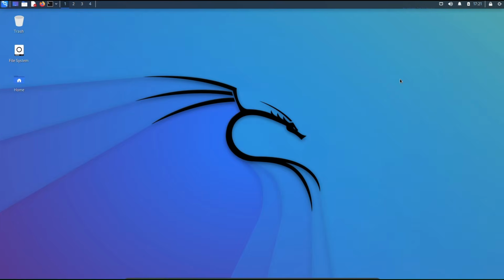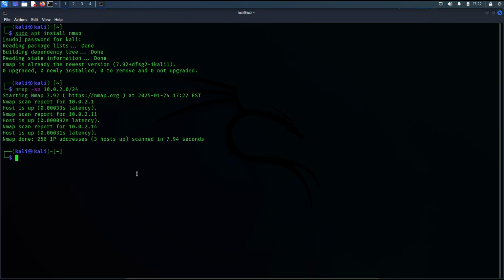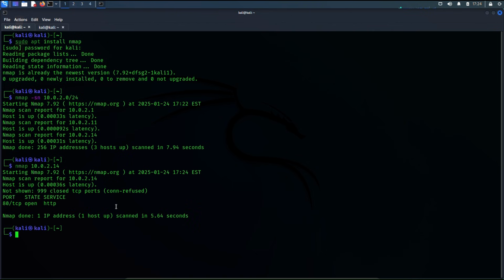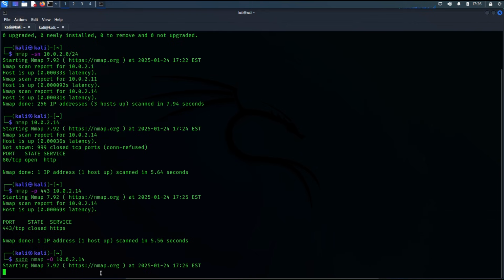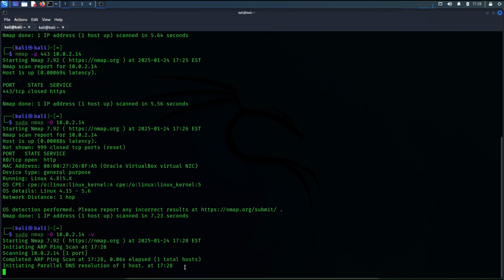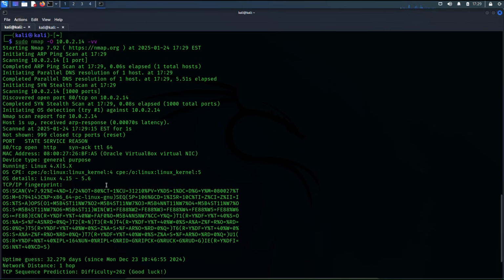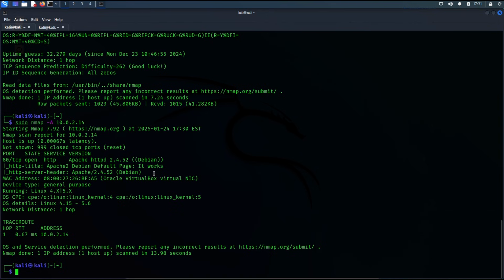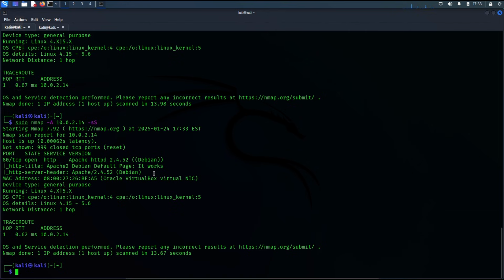Nmap Tutorial For Beginners | How To Use Nmap On Kali Linux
This video contains a tutorial on using Nmap's basics when you are new to Kali Linux and Nmap.

Tools used: VirtualBox, Kali Linux, Nmap